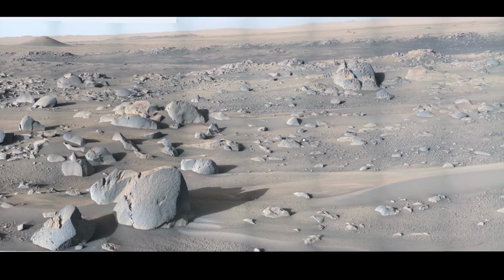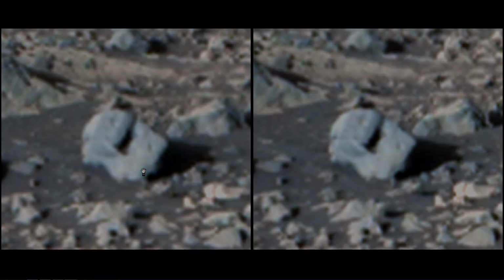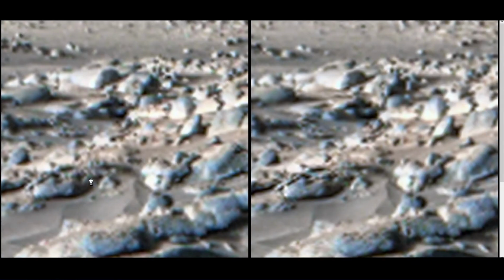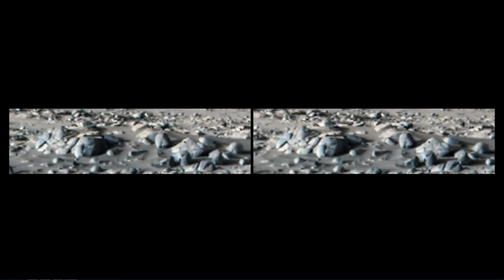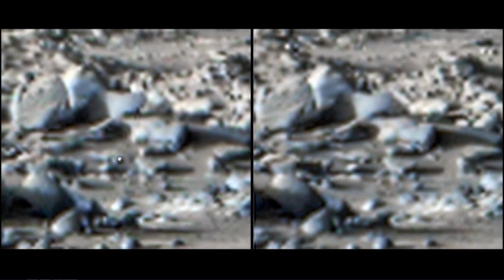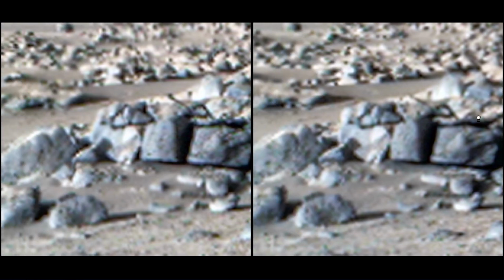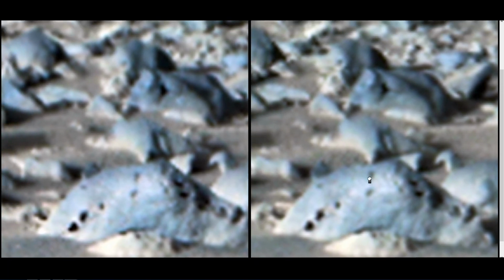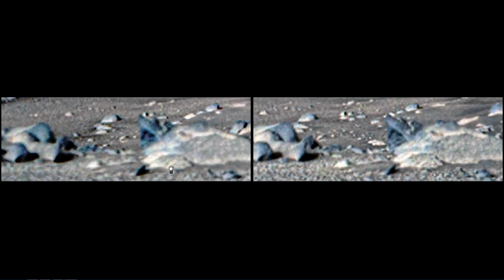Beautiful stone structures and sculptures found by the Perseverance rover on Mars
This is the second part of a two part series showing some more beautifully rendered X3D examples of amazing structures and sculptures found by the Perseverance rover in Jezaro crater on Mars. The images were captured on SOL 134 by the pair of Mastcams.
You can find the original images here at the official NASA/JPL
  Here is the link to our Google drive where you can download the X3D images seen in this video...

  We recommend that you download Stereo Photo Maker to view the X3D images as you can pan and zoom in X3D. It is a free program and you don't even need to install anything. Here is the link...

  If you are a fan of X3D why not have a look into Dave's channel over at Mars     X3D the evidence. Here is the link...